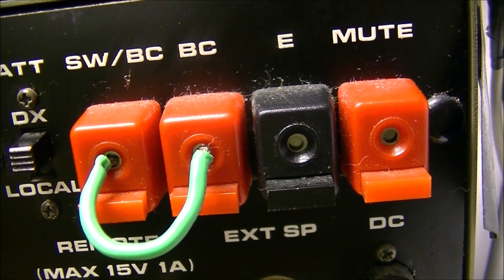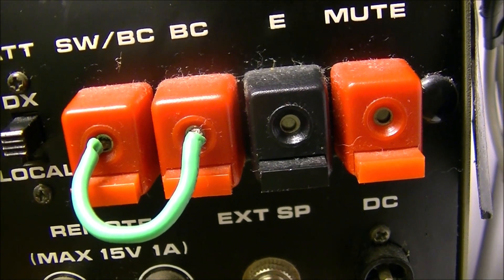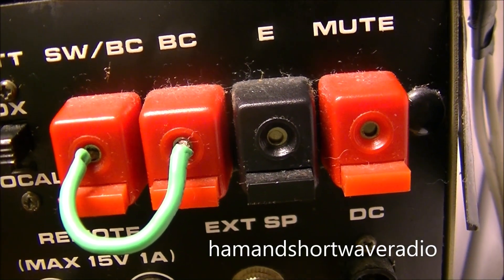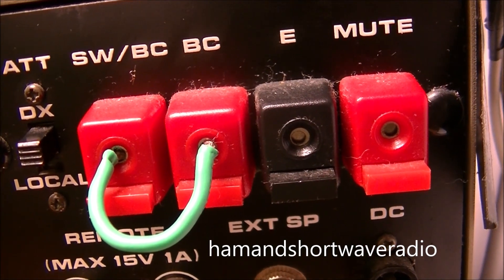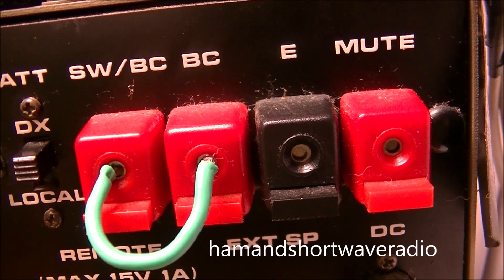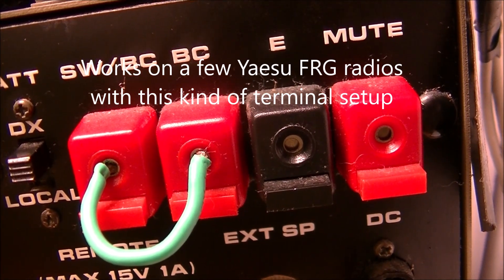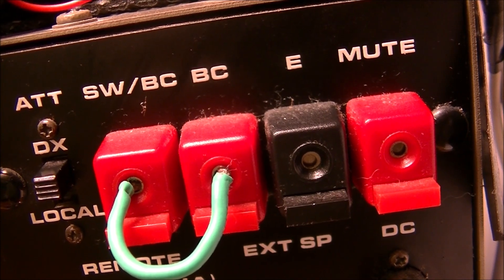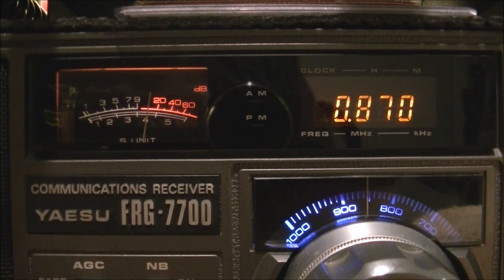Jumper wire increases LW and MW sensitivity on Yaesu shortwave radios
You want to improve radio sensitivity on LW and MW on your yaesu FRG shortwave? This will work on the Yaesu FRG 7 and FRG 7700 and likely any other Yaseu shortwave with similar terminals on the back.